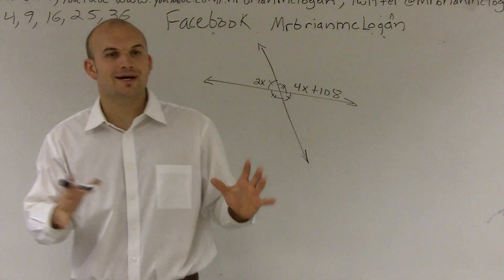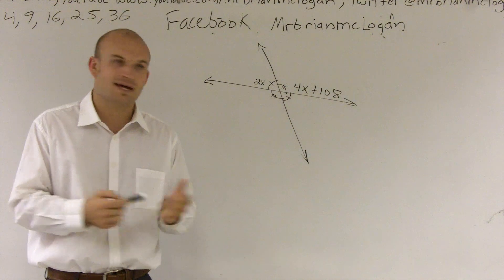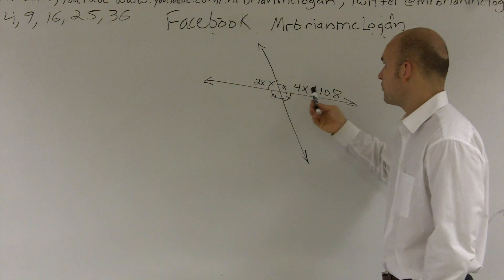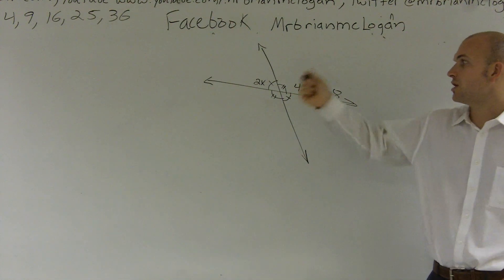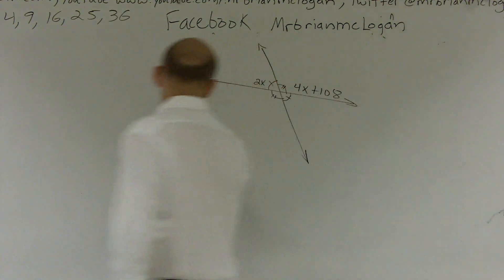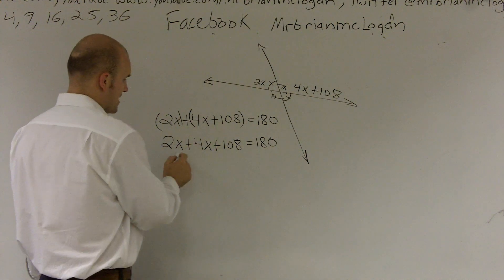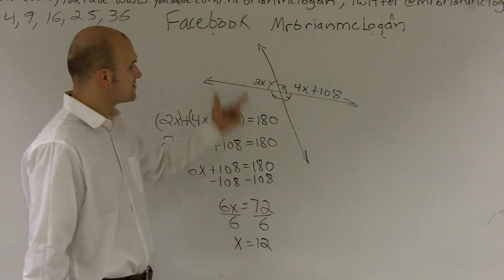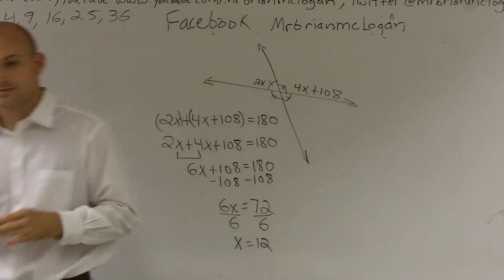Finding the value of x using supplementary angles - Free Math Videos